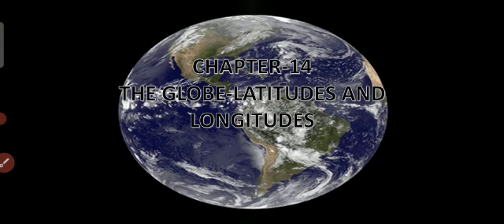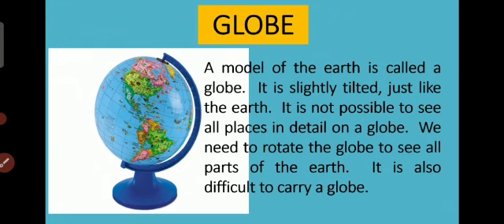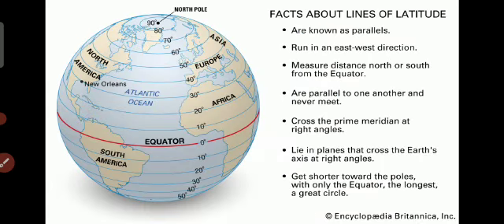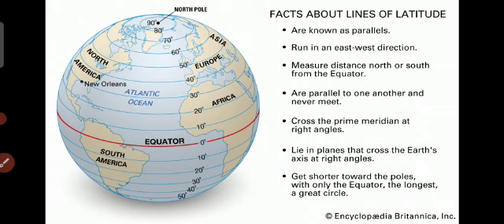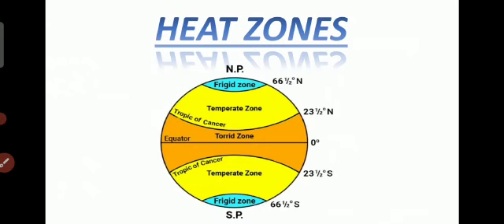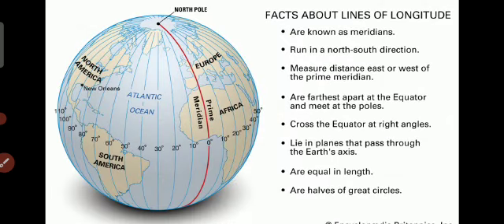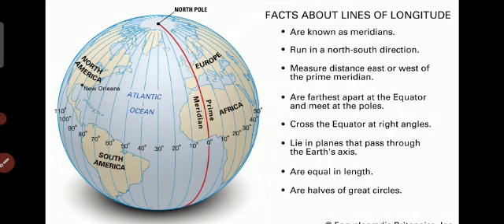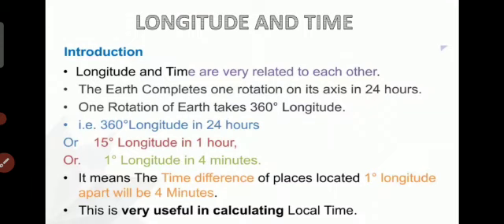Lesson-14 The Globe - Latitudes and Longitudes.